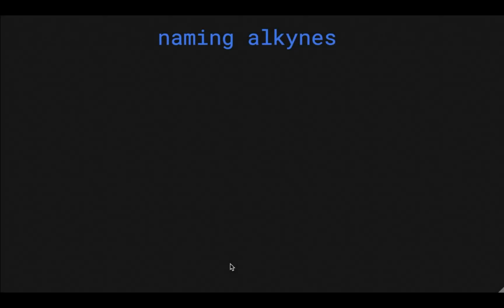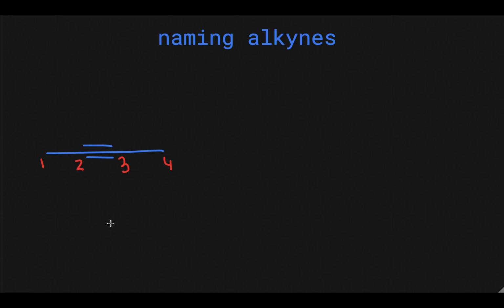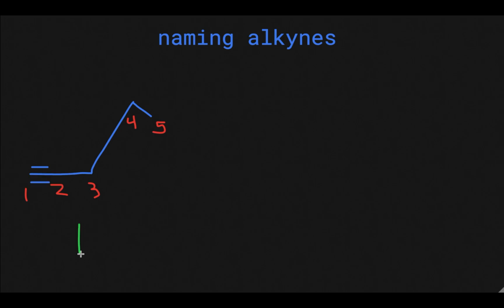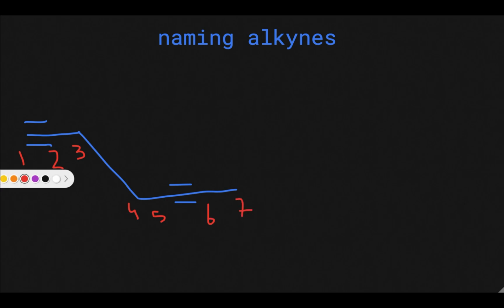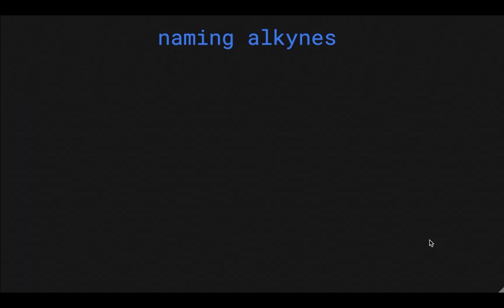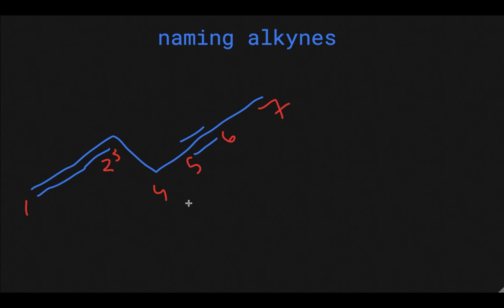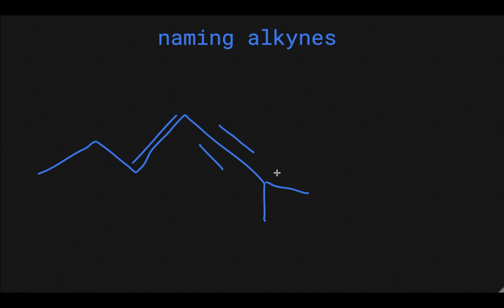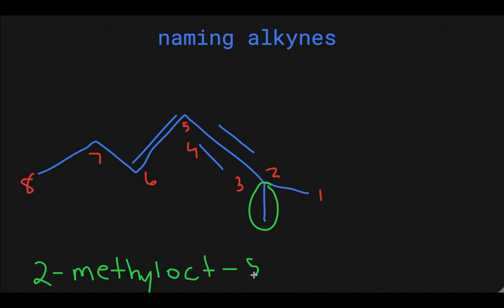Alkyne Nomenclature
A COOL, FUN, and AWESOME chemistry lesson taught by Bhagya Natarajan! Lots of examples, explanation, and BEAUTIFUL hand-drawn structures!